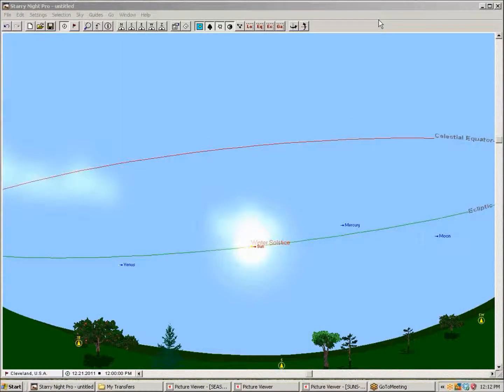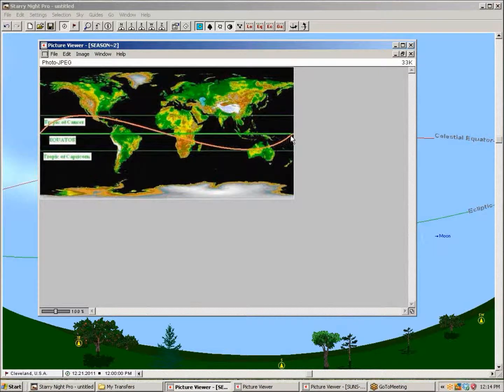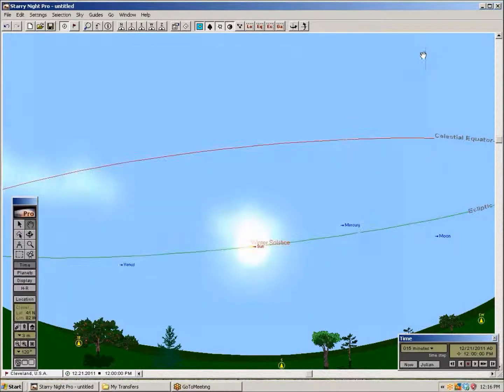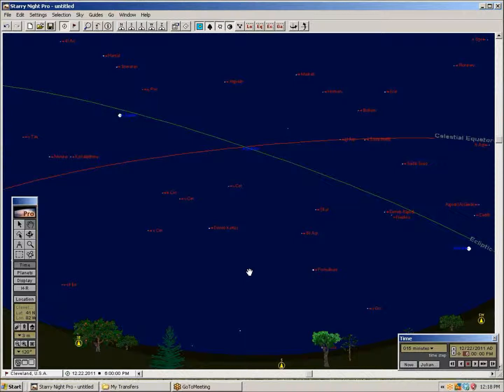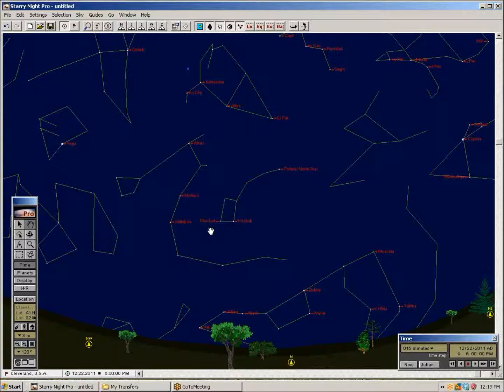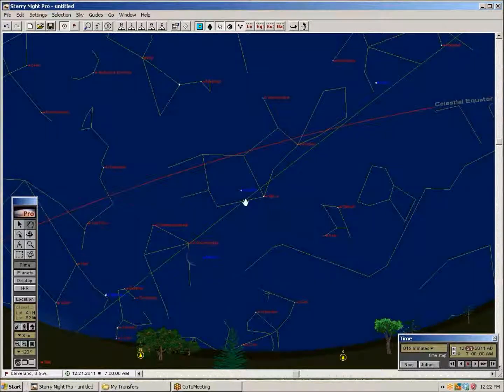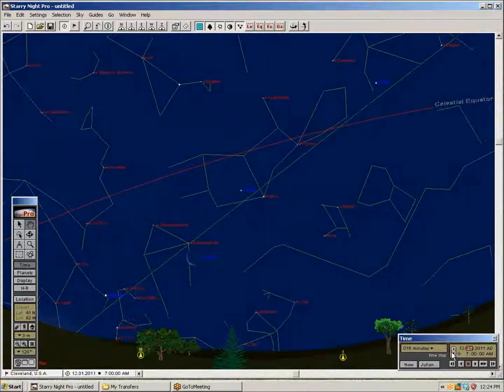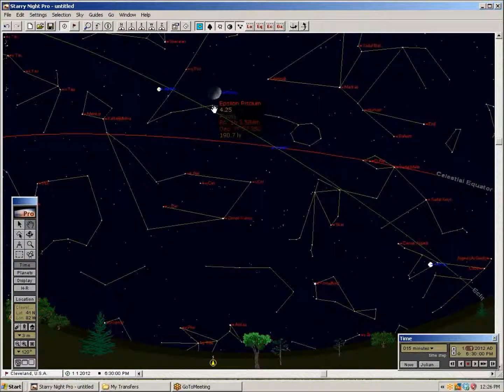ObservationalAstrology 21 31 December 2011